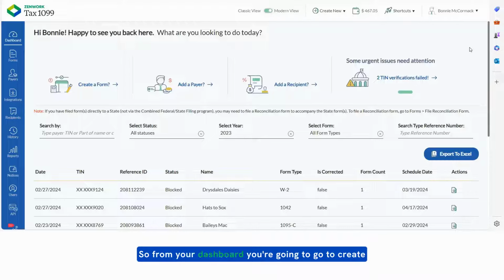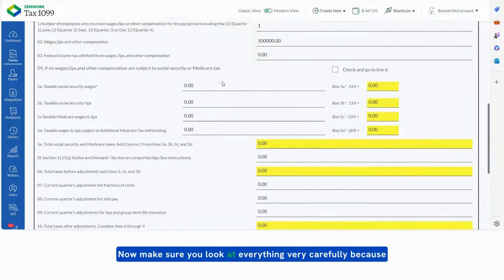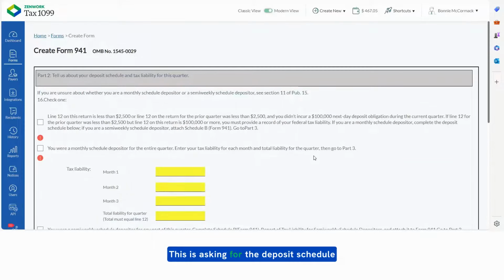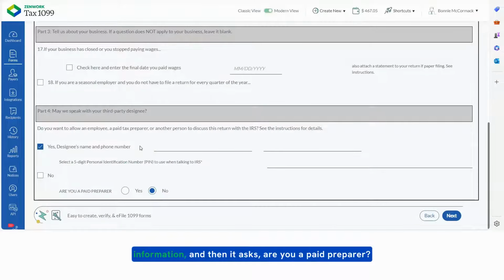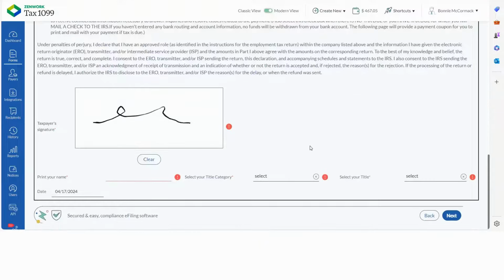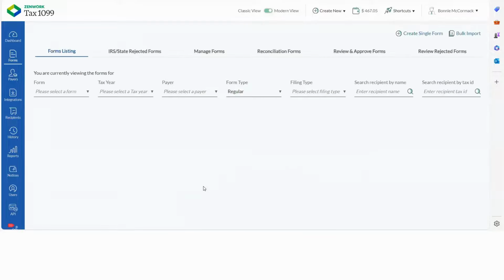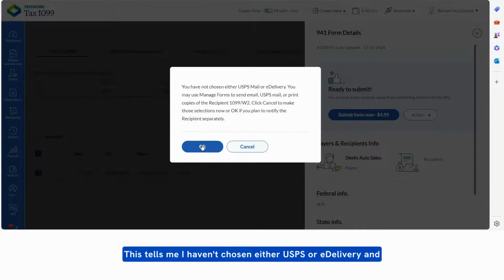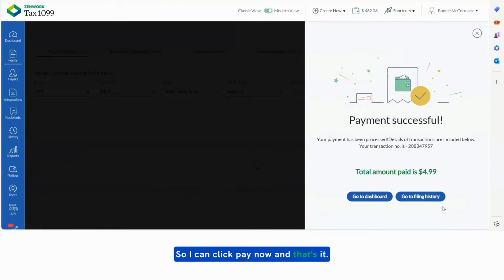How to File Form 941 Online? | Complete Dashboard Walkthrough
A step-by-step guide and complete dashboard walkthrough  on how to efile 941 form.  Get your IRS form 941 eFiling  done quickly and easily with this video!

to file form 941 electronically.

Employers or business owners must file IRS Tax Form 941 every quarter for the tax year 2023 if they pay wages to employees. This form is for reporting and remitting federal income tax, Social Security tax, and Medicare tax withheld from employees’ wages. It also helps calculate and report the employer’s share of Social Security and Medicare taxes.

Form 941 Requirements/941 instructions:

Employer Information:

Provide Name, Employer Identification Number (EIN), and Address.

Workforce Information:
Total Employees
Employee Compensation

Tax Obligations and Submissions:
Federal Income Tax Withheld
Medicare and Social Security Tax Contributions
Worksheets for Form 941
Deposits Submitted to the IRS
Quarterly Tax Liability

Authentication of Form 941:
Details of the Authorized Signatory
Choose between an Online Signature PIN or Form 8453-EMP for Electronic Signature.